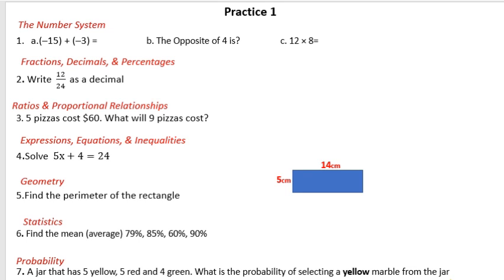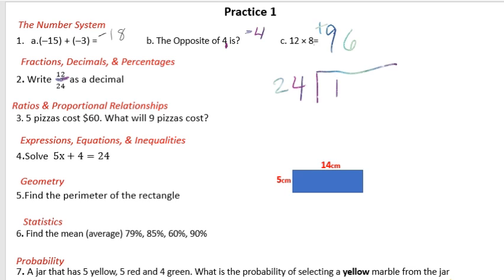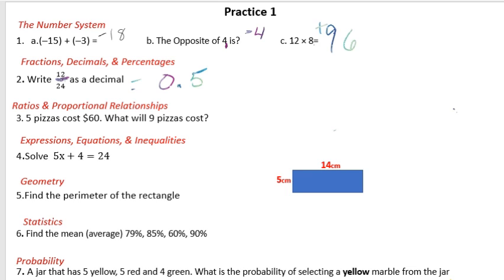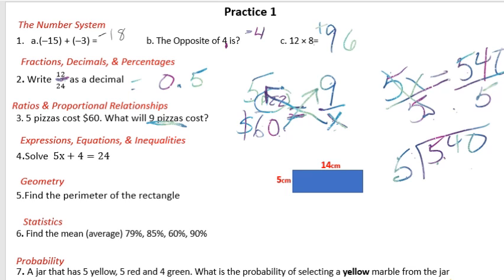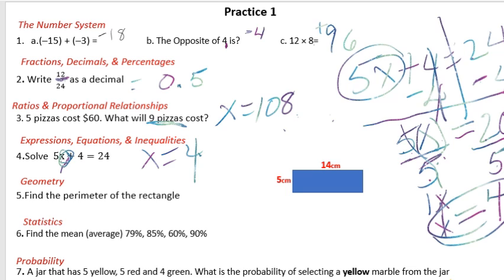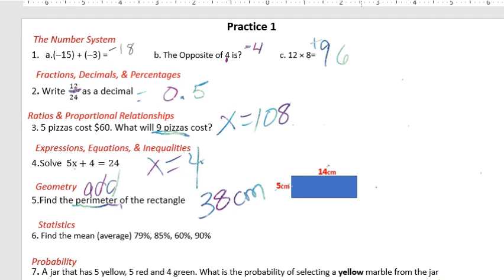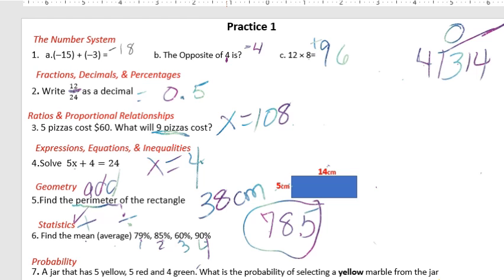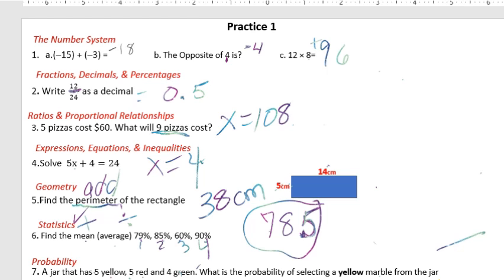Practice 1| Mrs.Woodson Practice Videos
Welcome To Mrs.Woodsons YouTube Channel! Here, You will find help and tips for Classwork or Homework!